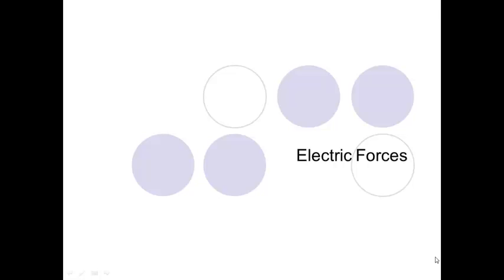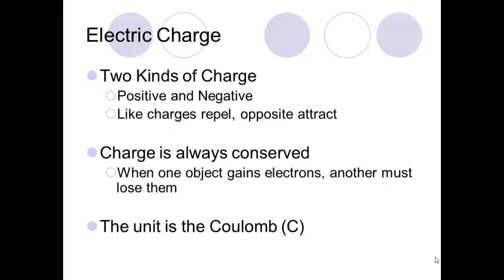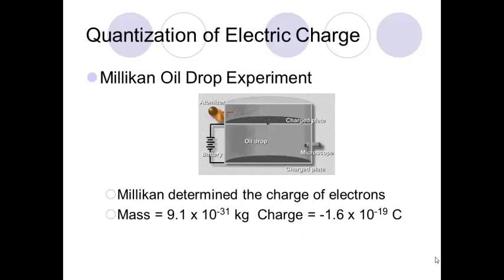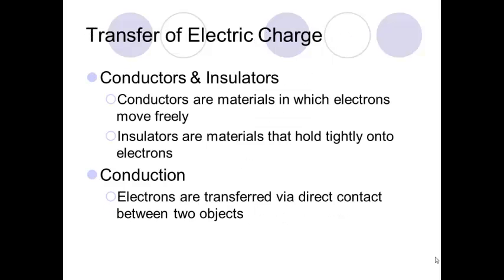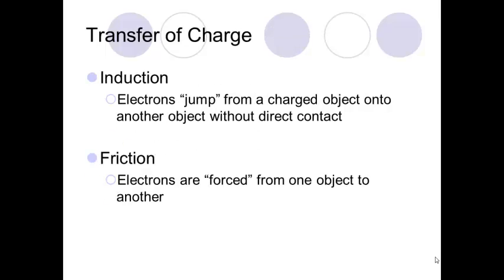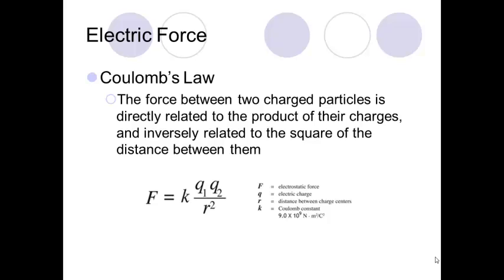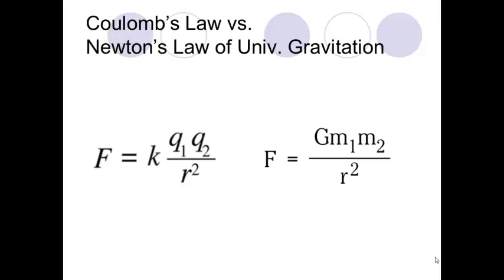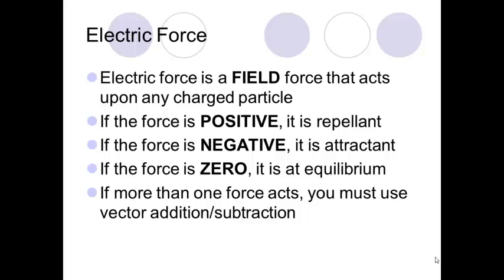AP Physics 1 Electric Forces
A screencast of a lecture on Electrical Force for AP Physics 1.